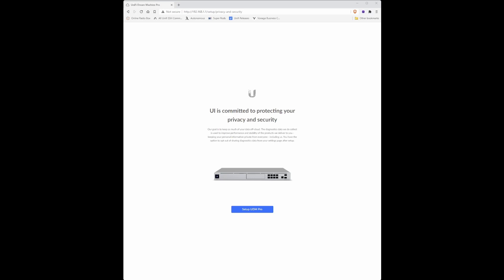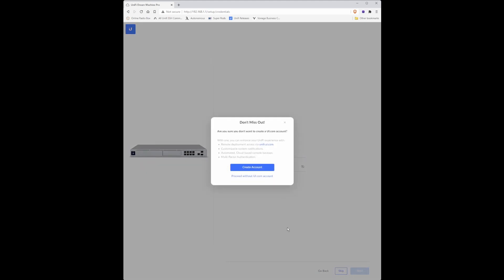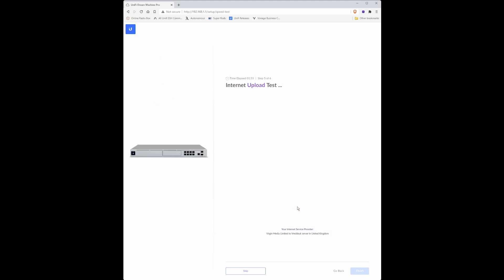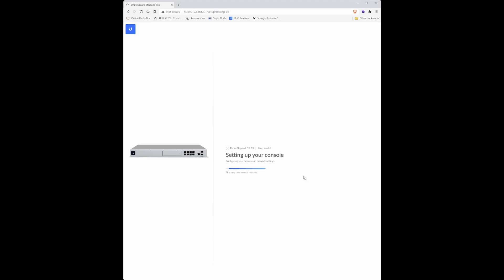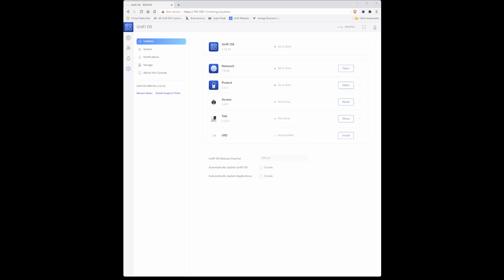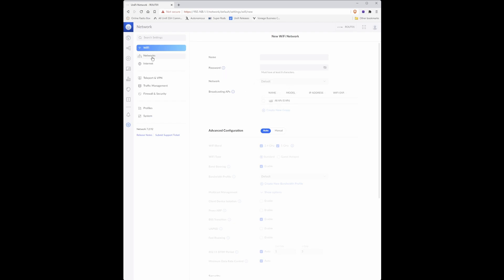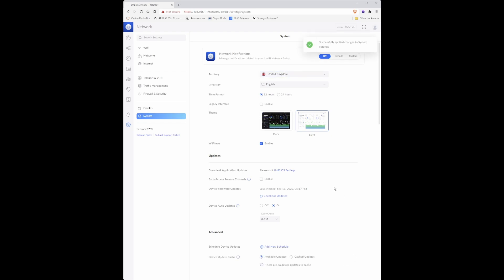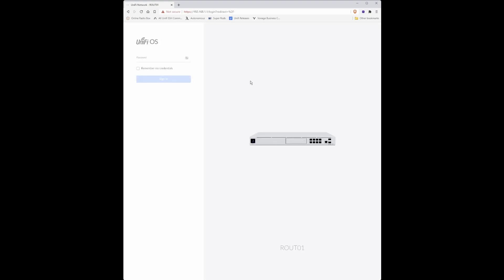UniFi Network - Complete Setup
Step by step on how to configure a UniFi Network using a UDM-Pro after first connecting it to the internet and powering on the UDM-Pro, configuring UniFi Network application.

If you are able to support my channel, or maybe just buy me a Coffee (Ko-Fi) then feel free to make a little donation (you're under no obligation to), using my Ko-Fi page link which is

unifi setup